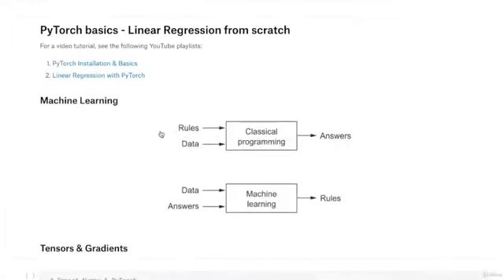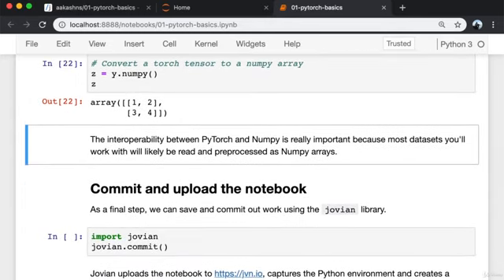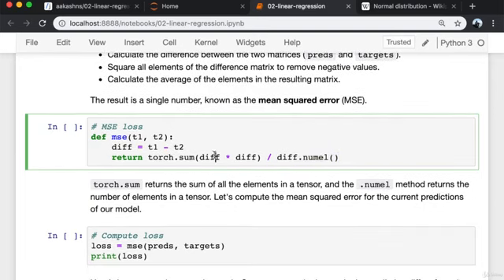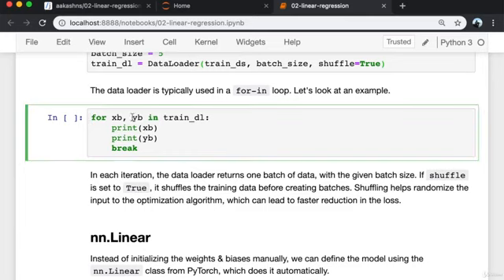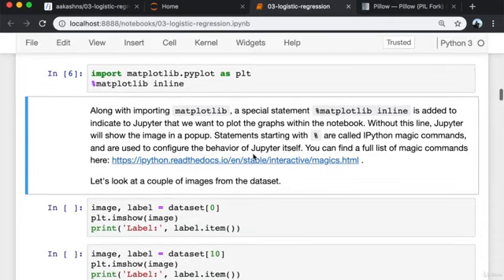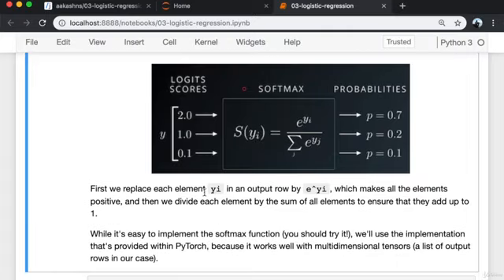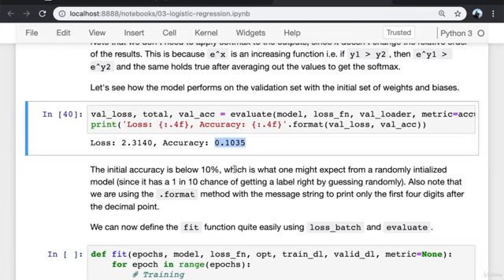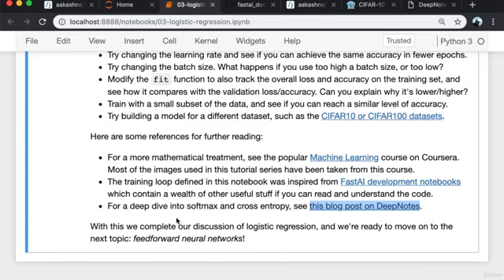Master Learn PyTorch from Scratch | Complete Deep Learning Tutorial for Beginners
Learn **PyTorch from scratch** and discover how to build, train, and evaluate deep learning models using Python. This beginner-friendly tutorial introduces the essential PyTorch concepts you need to start working with neural networks, machine learning, and artificial intelligence.

PyTorch is an open-source deep learning framework widely used for research and production applications, including computer vision, natural language processing, and generative AI.

- Introduction to PyTorch and its ecosystem
- Installing PyTorch and setting up your Python environment
- Understanding tensors and tensor operations
- Working with CPU and GPU devices
- Automatic differentiation using `autograd`
- Understanding gradients and computational graphs
- Building neural networks with `torch.nn`
- Creating custom datasets and data loaders
- Defining loss functions and optimizers
- Training and evaluating deep learning models
- Understanding backpropagation and gradient descent
- Saving and loading trained models
- Building practical machine learning projects

### Example: Creating a PyTorch Tensor

```python
import torch

x = torch.tensor([1.0, 2.0, 3.0])

print(x)
print(x * 2)

PyTorch tensors are the fundamental data structures used for numerical computation. They support mathematical operations, automatic differentiation, and hardware acceleration.

### Understanding the Deep Learning Workflow

**Data Preparation → Tensor Operations → Model Building → Loss Calculation → Backpropagation → Parameter Updates → Evaluation**

- Python programmers learning deep learning
- Machine learning beginners
- Aspiring AI and ML engineers
- Data scientists exploring neural networks
- Developers interested in computer vision, NLP, and Generative AI

### Why Learn PyTorch?
PyTorch provides flexible tools for building neural networks, experimenting with model architectures, and training models using CPU or GPU resources. Understanding its fundamentals creates a foundation for advanced deep learning and AI applications.